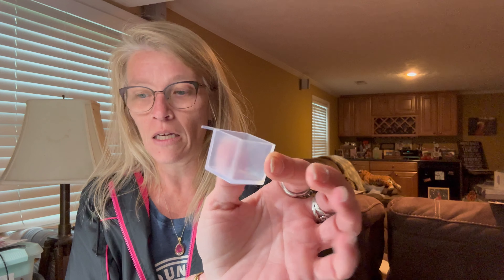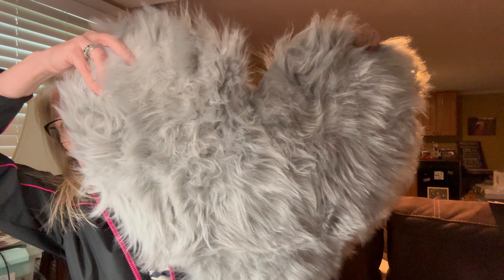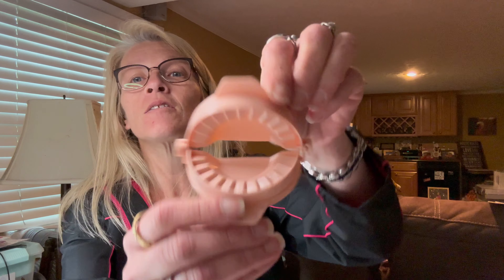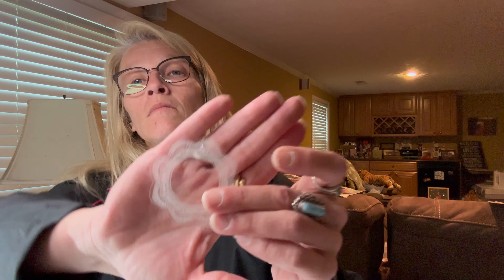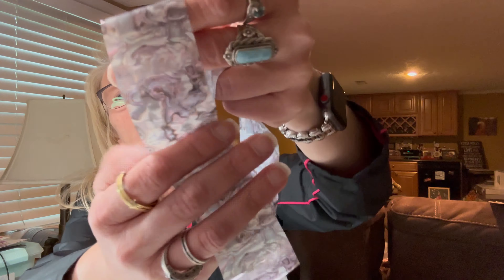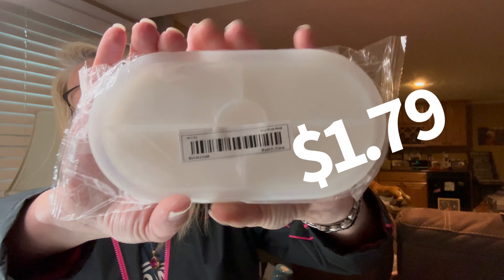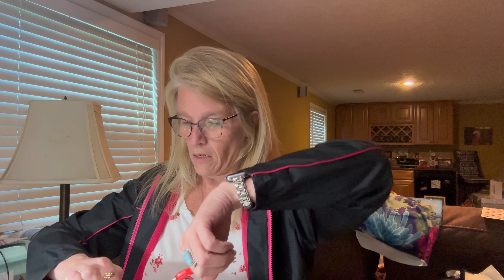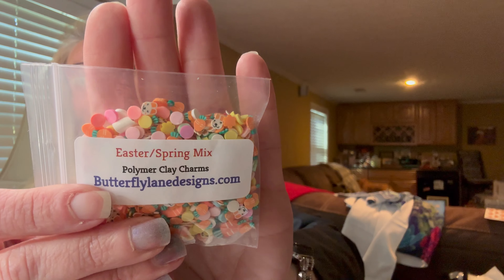Massive TEMU HAUL ~ What did I get, come see!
Welcome to another video my friend! Today's Temu haul is large with some pretty amazing things! From your head to your toes. Sadly I don't have a code perhaps I'll reach out. I hope you enjoy my finds as much as I do! Until my next video.
Hug's,
Angie